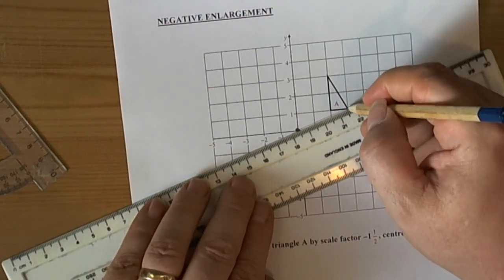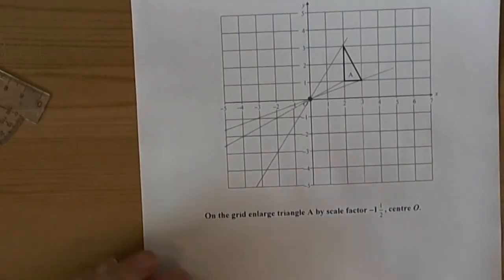Unit 3 Higher - Negative Enlargement.wmv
Example of GCSE negative enlargements